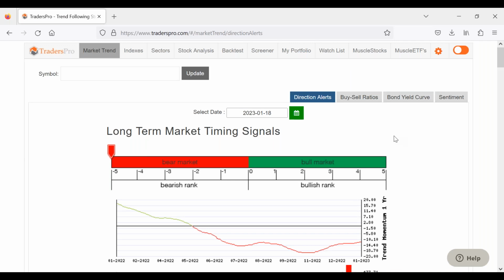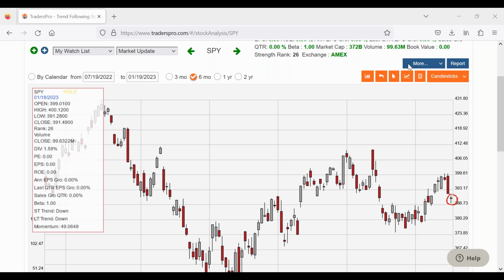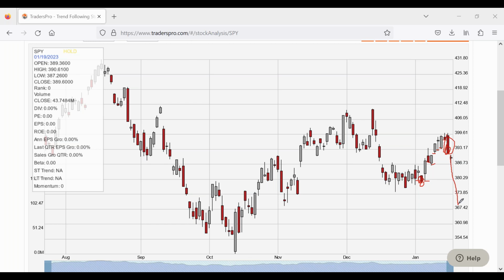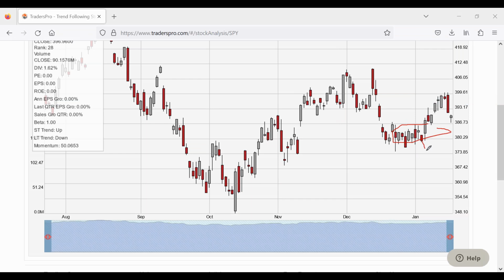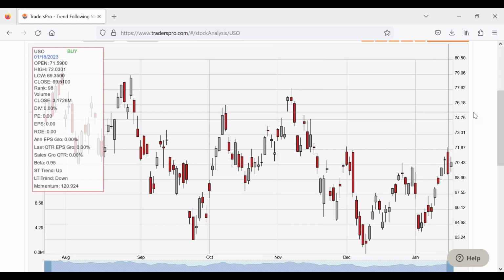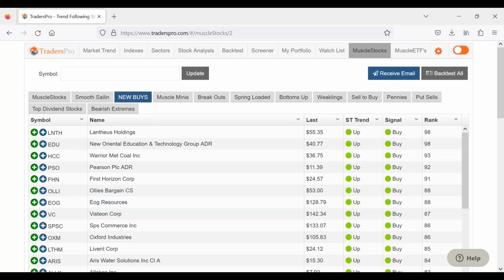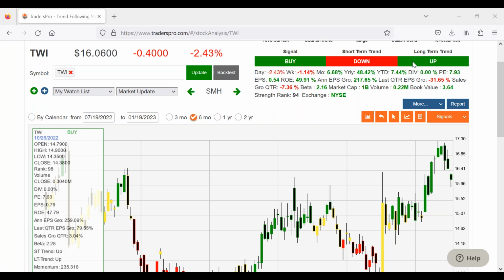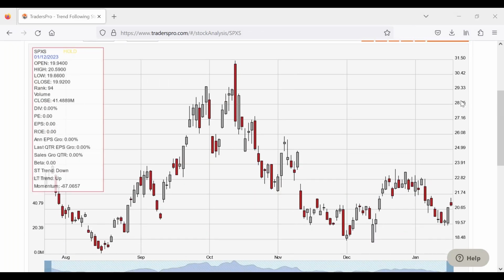Stock Specific Analysis Chart Pattern Trend Analysis 011923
The stock market is a platform where publicly traded companies' stocks are bought and sold. These stocks represent ownership in the company and can be bought and sold by individuals and institutions. The stock market is also known as the equity market and it is one of the most important sources for companies to raise money. When a company wants to expand its business, it can issue stocks and sell them to the public in an initial public offering (IPO). Once the stocks are issued, they can be traded on the stock market.

The stock market is comprised of different exchanges where stocks are traded, such as the New York Stock Exchange (NYSE) and the Nasdaq. These exchanges have their own rules and regulations, and stocks listed on different exchanges may have different prices. The prices of stocks fluctuate constantly, depending on various factors such as company performance, economic conditions, and market sentiment.

Investors can buy stocks through a broker, who will execute the trade on their behalf. They can also buy stocks directly through a company's direct stock purchase plan. Investors can also invest in a stock market index, which is a collection of stocks that represents a specific market or sector. The most well-known stock market index is the S&P 500, which is a collection of 500 large-cap stocks that are traded on the NYSE or the Nasdaq.

The stock market is also closely watched by analysts, economists, and investors as it is a barometer of a country's economic health. A rising stock market is usually seen as a sign of a strong economy and investors are optimistic, while a falling market is often seen as a sign of economic trouble.

Overall, the stock market is a platform where investors can buy and sell stocks, and companies can raise money. It's a place where the value of companies is determined by the market forces of supply and demand. It's also a barometer of the economic health of a country. However, it's important to keep in mind that investing in the stock market carries risk, and past performance is not a guarantee of future results.